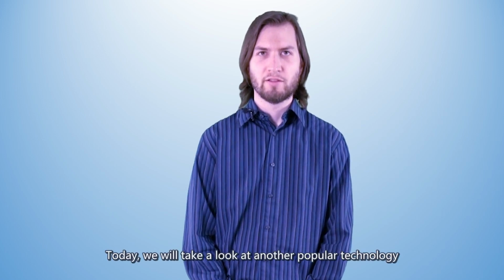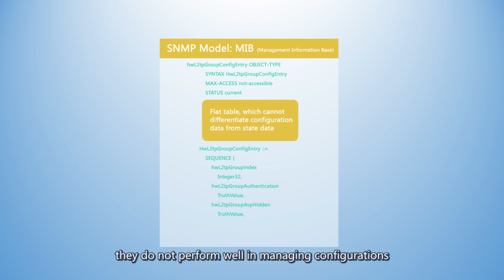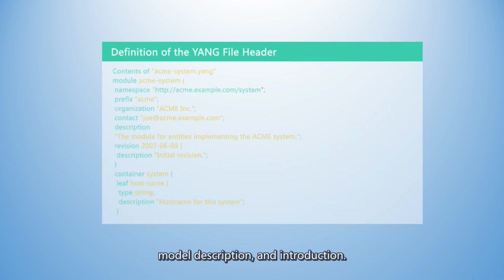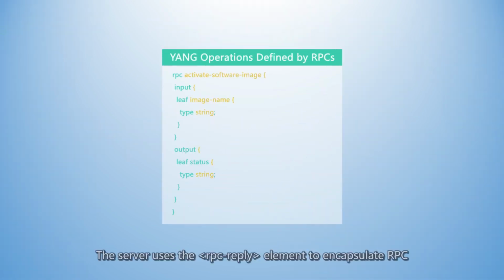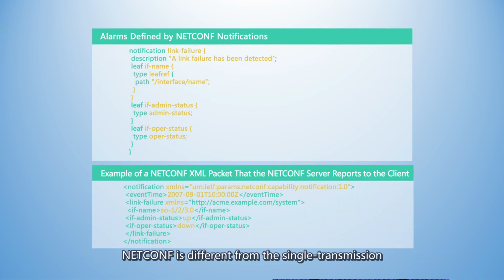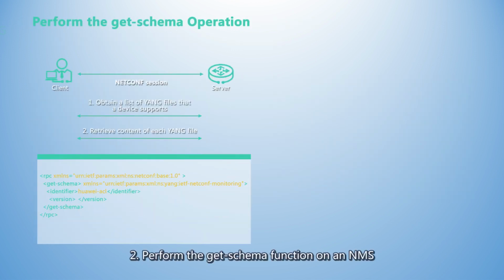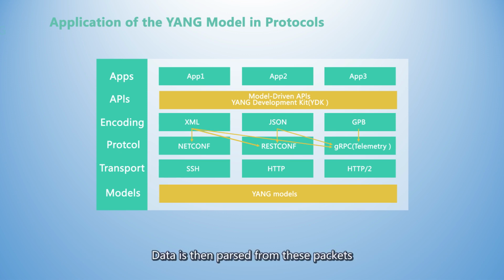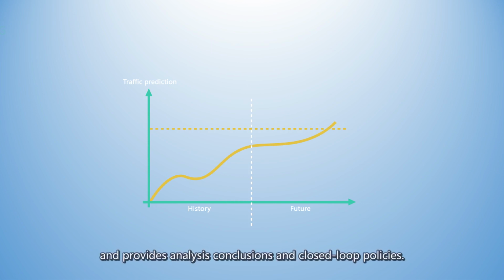What is Huawei YANG (Yet Another Next Generation)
This video introduces the background and application of Huawei YANG (Yet Another Next Generation) and describes the process of YANG packet exchange.